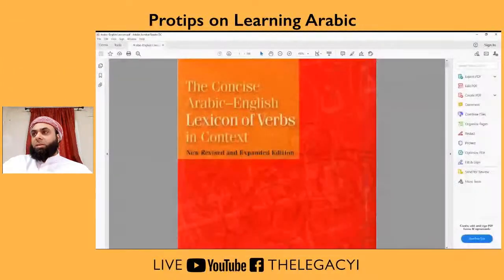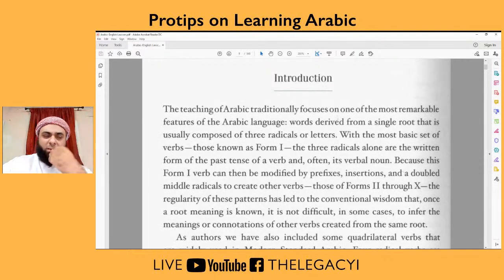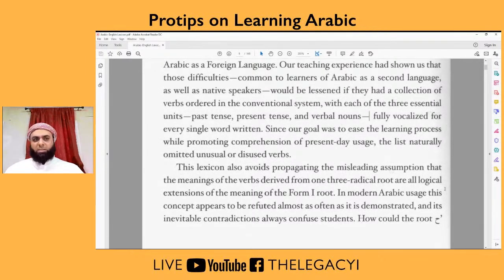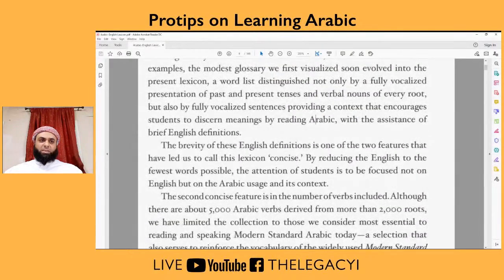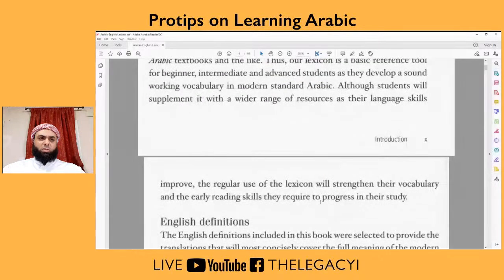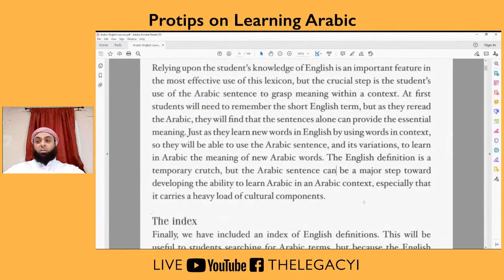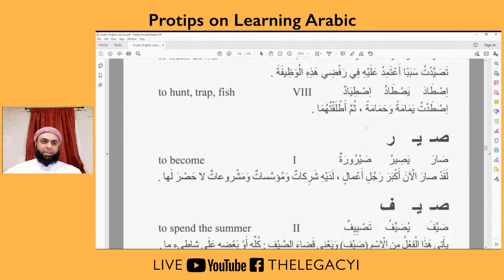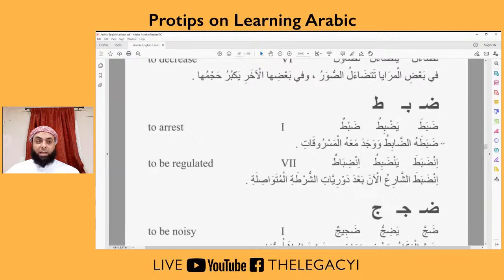Protips on Learning Arabic - (2): The Concise Arabic-English Lexicon of Verbs in Context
A series on advice, best practices, and tips in learning Arabic.